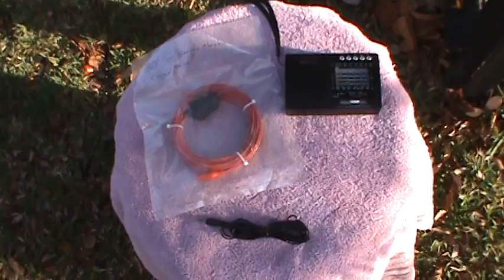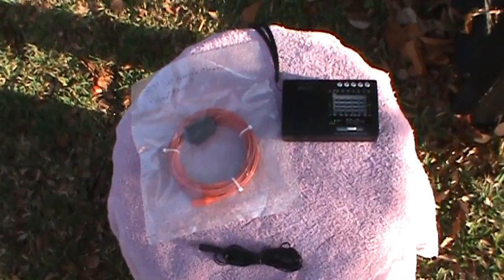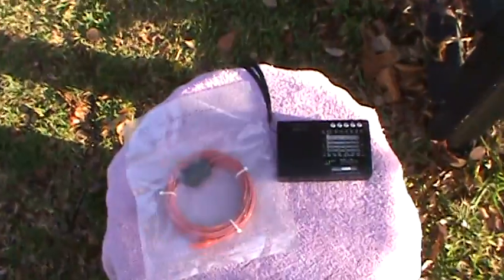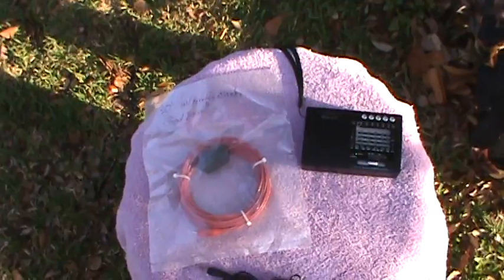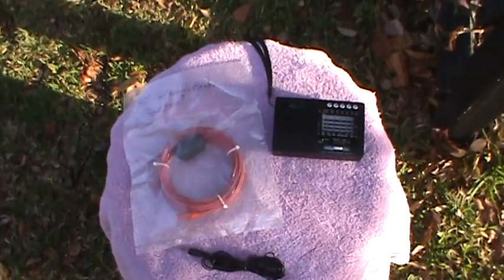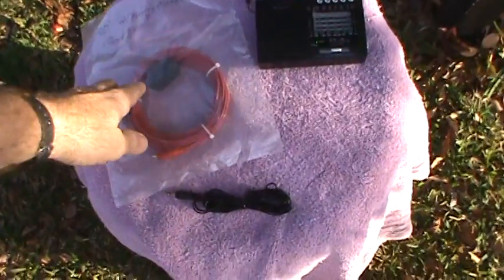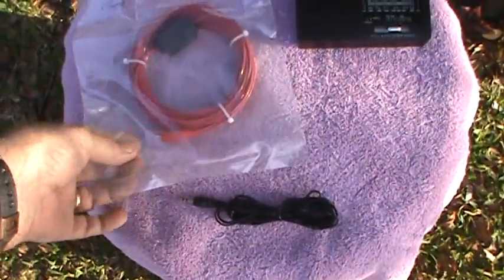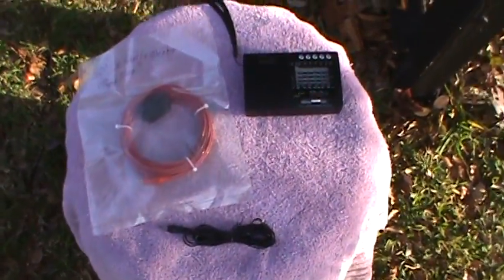TRRS #0803 - External Antenna for Shortwave Radios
One of my subscribers was kind enough to send me this wire antenna that can be attached to your telescopic antenna on your shortwave radio to improve reception.  He sells these on Ebay at near cost.  Here is the link: